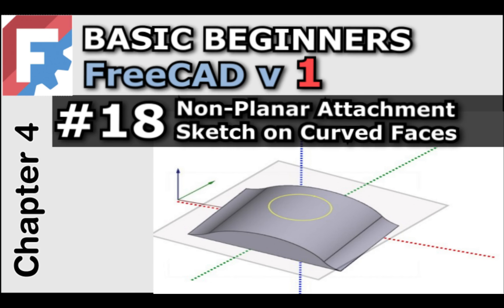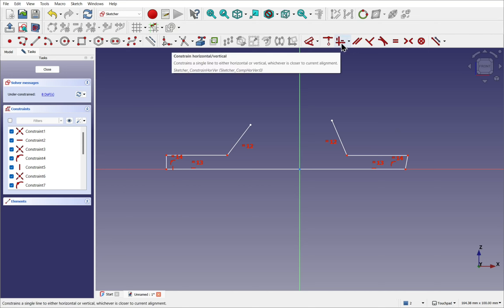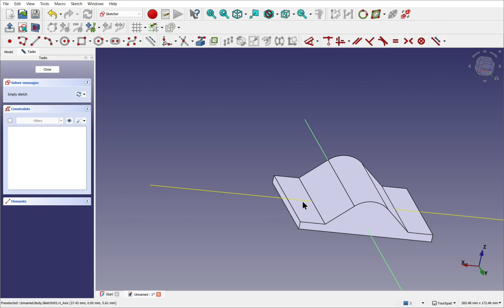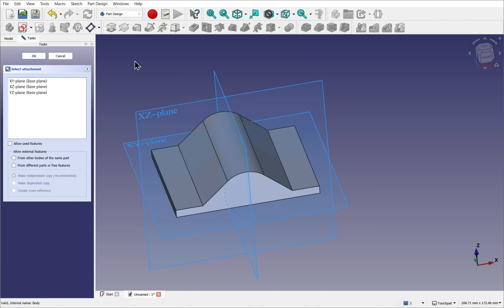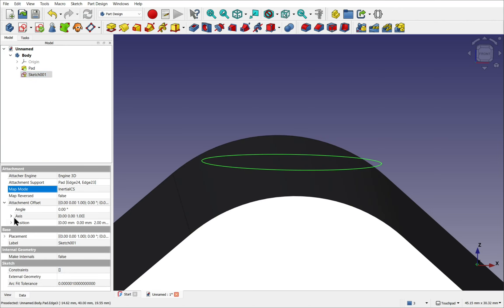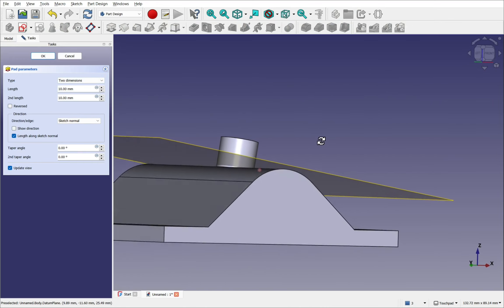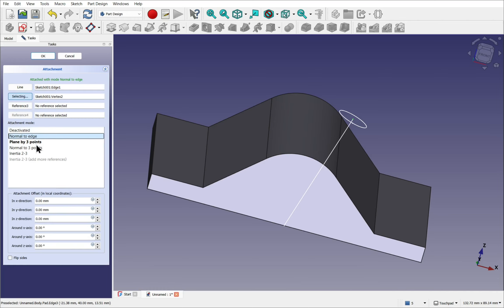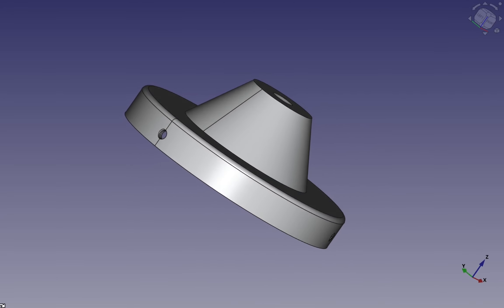FreeCAD Curved Surface/ Non Planar Sketch Attachment | Basic Beginners FreeCAD v1.0 / 0.22 Lesson 18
In this FreeCAD Lesson we dive into non-planar attachment using different attach / map modes in FreeCAD’s Part Design workbench. We’ll explore the intricacies of attaching sketches to curved and non-flat surfaces i.e.  spheres, cylinders, and more complex shapes.

* Non-Planar Surfaces: Learn what makes a surface non-planar and how to recognize them.
* Creating Sketches on Non-Planar Faces: We’ll sketch arcs, lines, and create padded solids, showing how these generate planar and non-planar faces.
* Attachment Techniques: From using attachment offsets on base planes to more advanced methods, like employing scaffolding sketches, datum planes for sketch alignment and rotation.

This is for FreeCAD version 1 also known as 0.22, 1.0 CR.